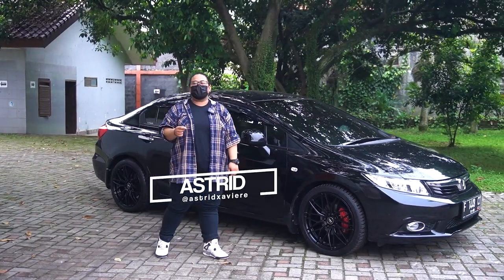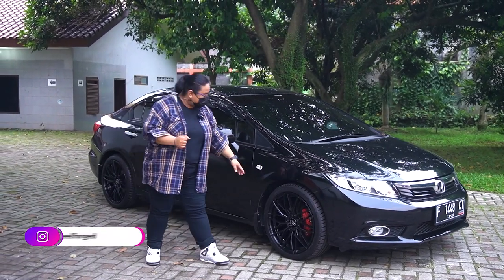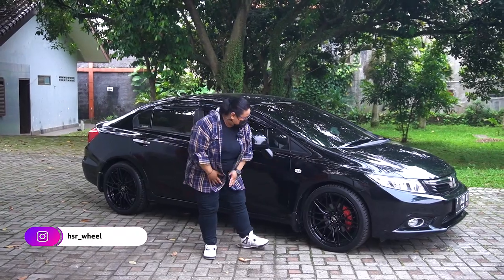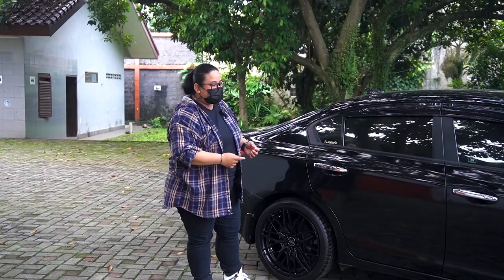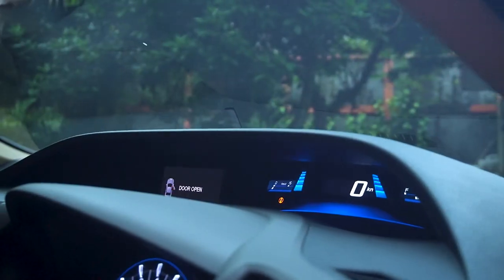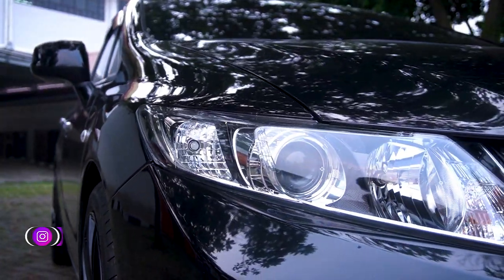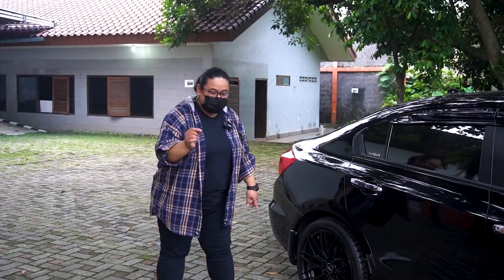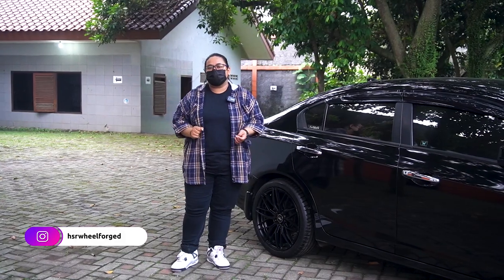Gak Jadi Dijual, Gara Gara Harganya Jelek. Malah Beli Velg Mahal